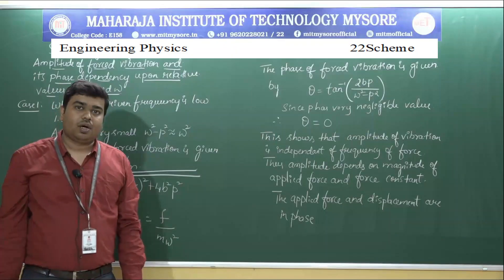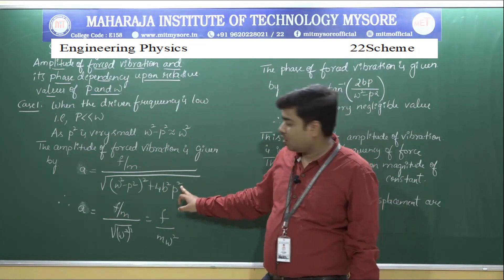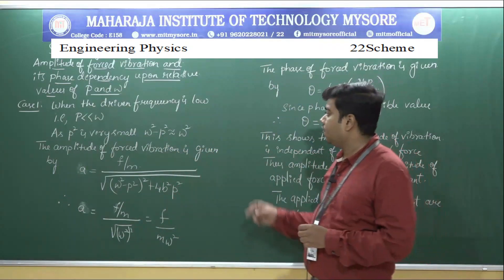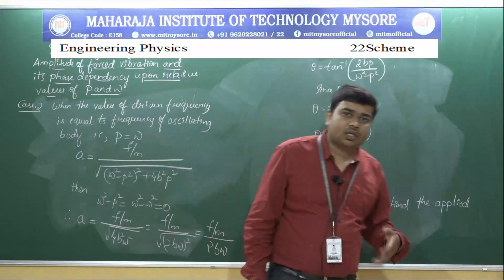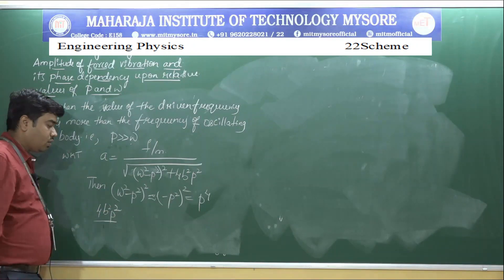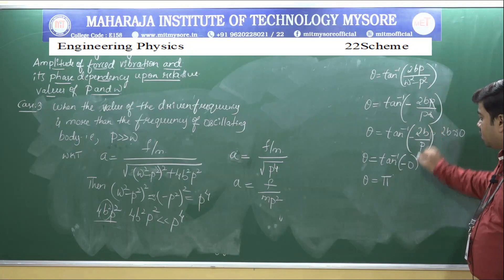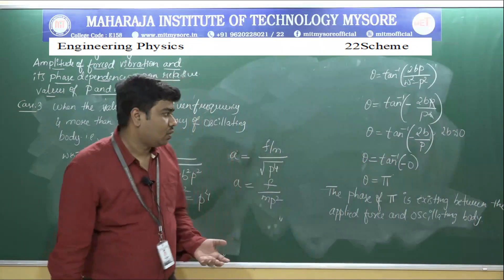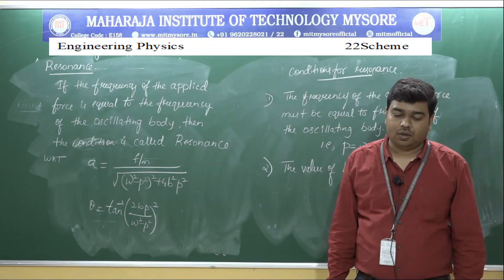Engineering Physics[22PHYC12/22- 22PHYM12/22]- Forced Oscillations 2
Cases for forced oscillations